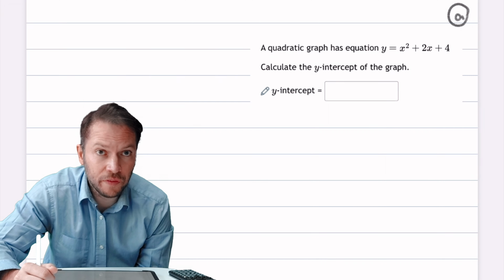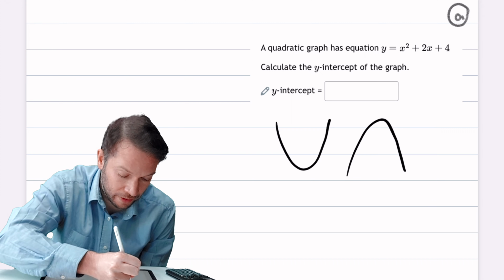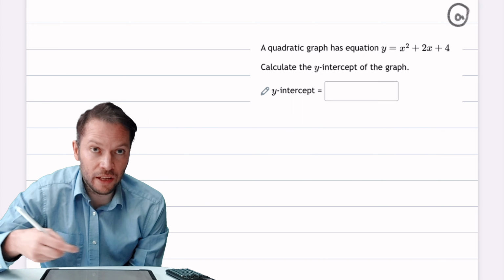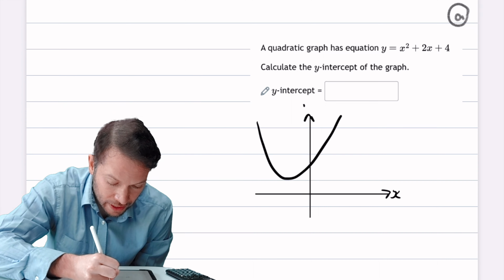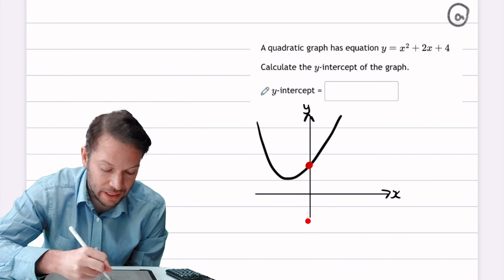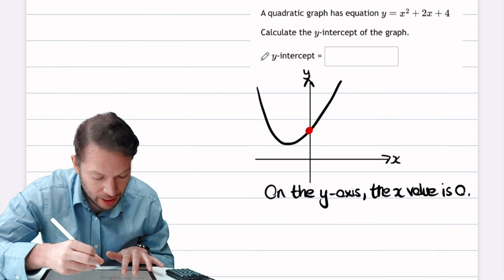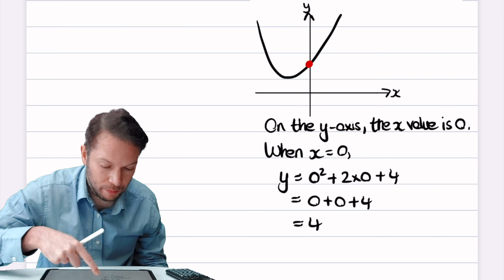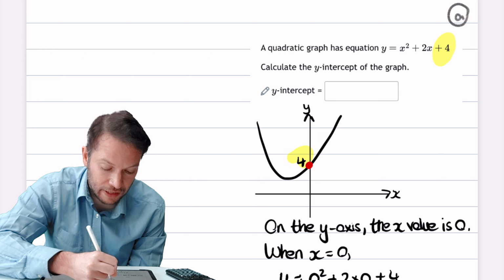Determine the y-intercept of a quadratic graph with equation given in the form y=x^2+bx+c (368b)